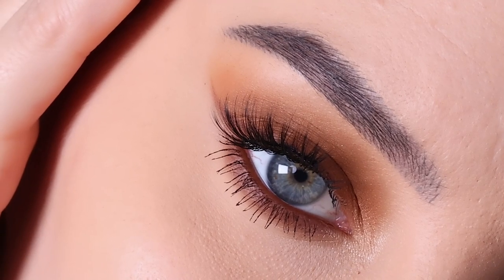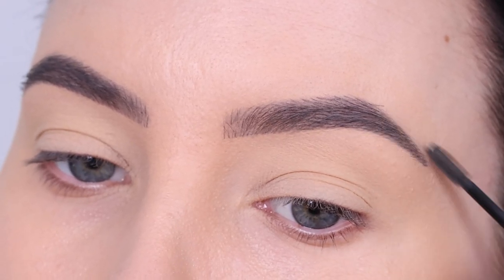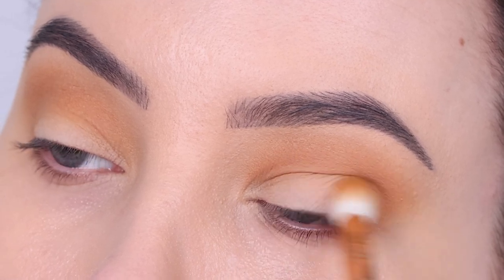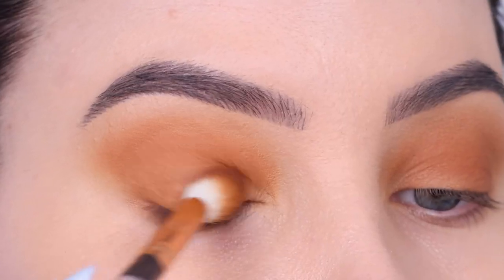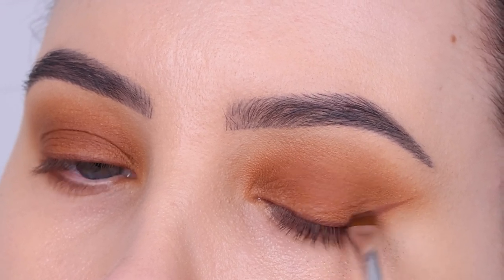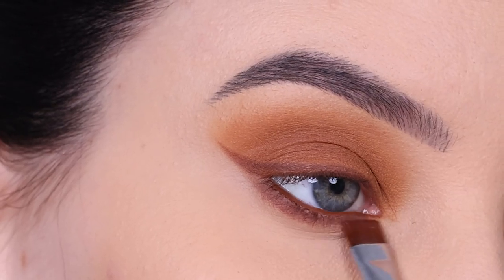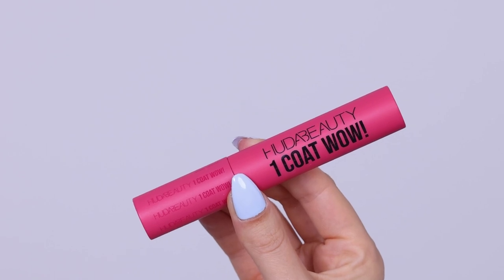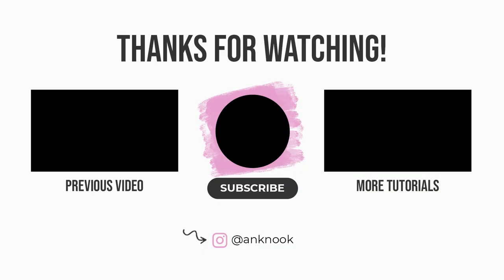VIRAL Latte Eye Makeup Tutorial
⇢ MAC Cosmetics Paint pot: Soft Ochre
⇢ Makeup By Mario Soft Brown Eye Pencil
⇢ Huda Beauty One Coat Wow Mascara
⇢ GigiBee Half Lashes

► ABOUT